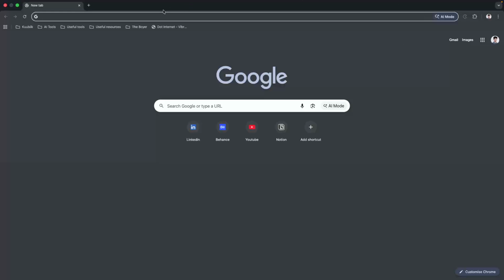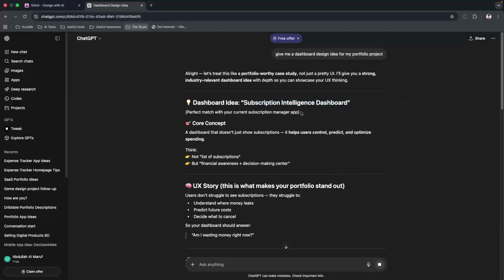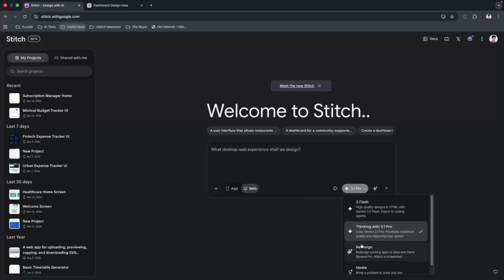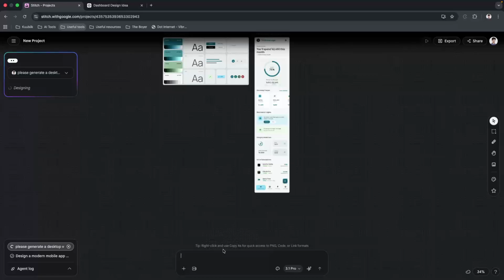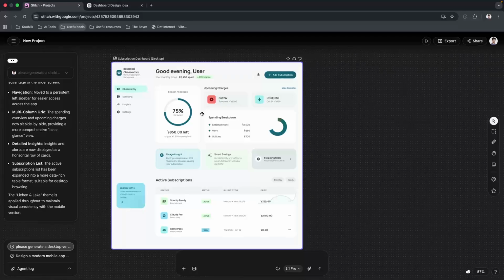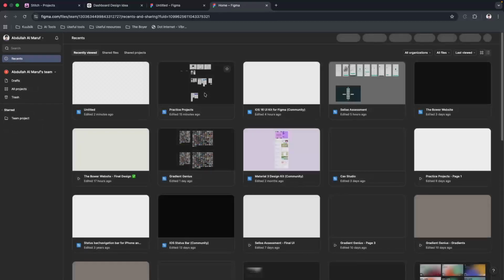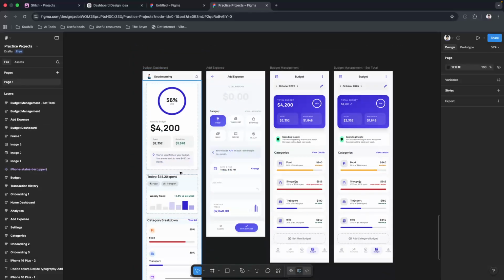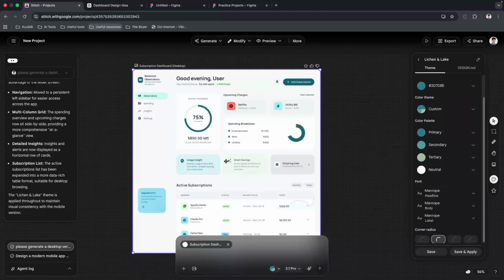How to use Google Stitch (For Real Projects)